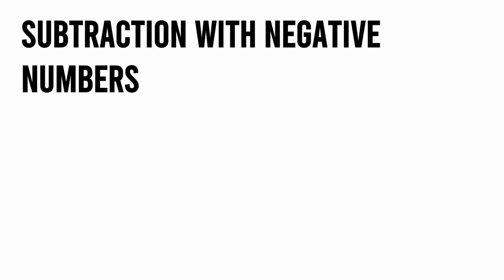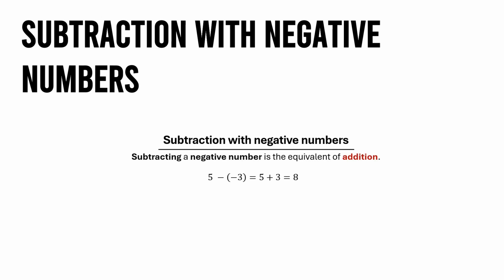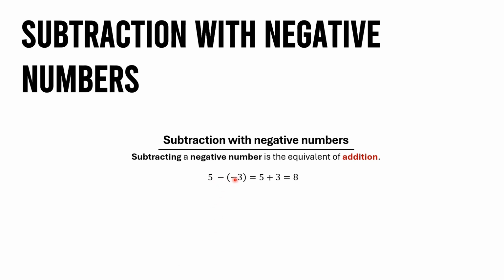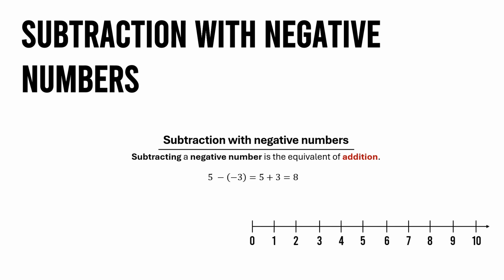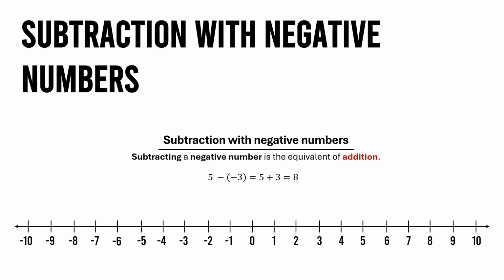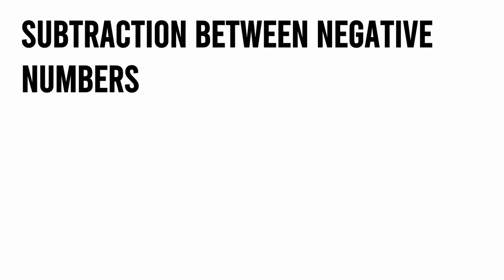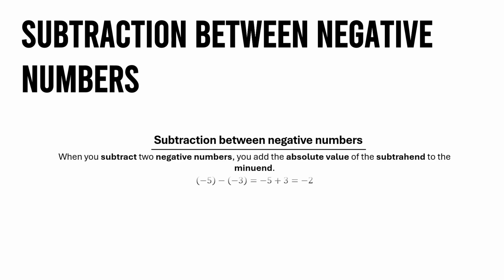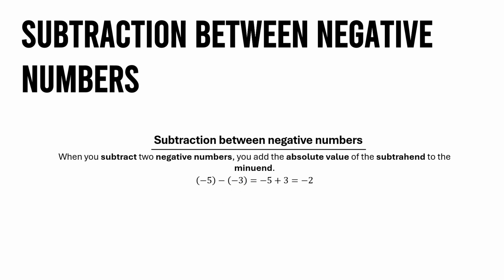Subtraction with Negative Numbers | Arithmetic #22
Subtraction with Negative Numbers Made Easy!
Dive into subtracting negatives step-by-step! Learn how "minus a negative" becomes addition, practice on the number line. Perfect for students solidifying their integer skills.